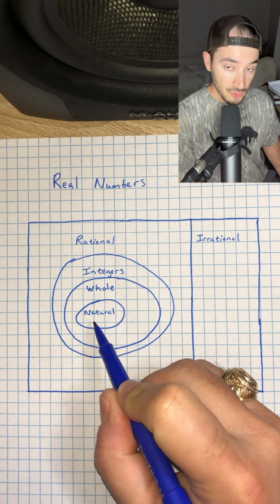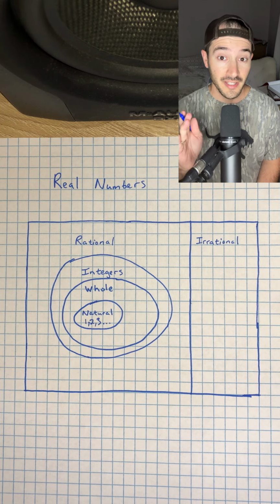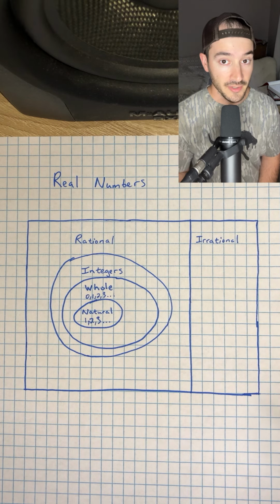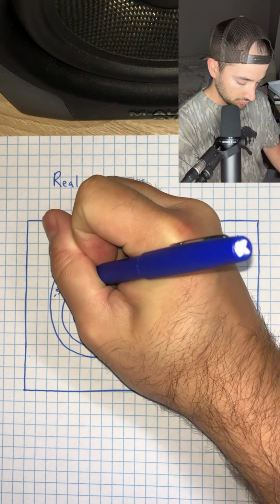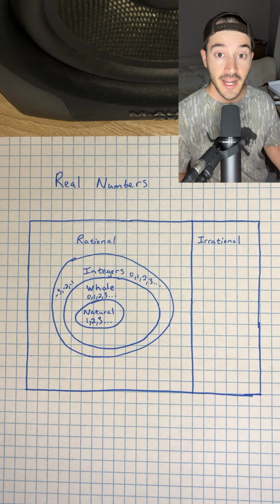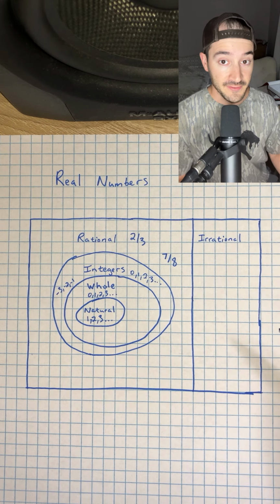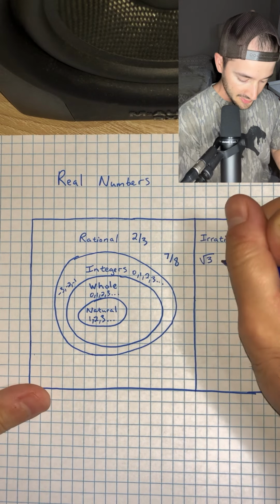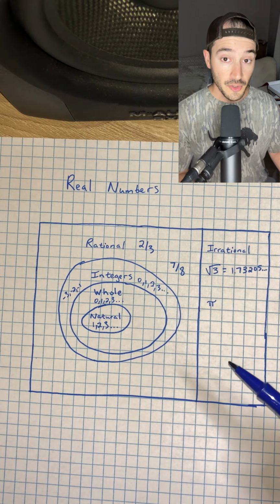Learn Algebra 1 on YouTube - Part 1